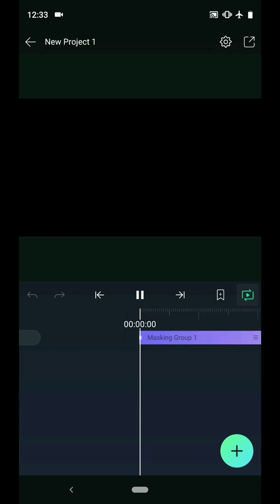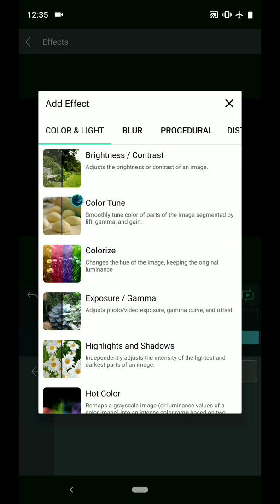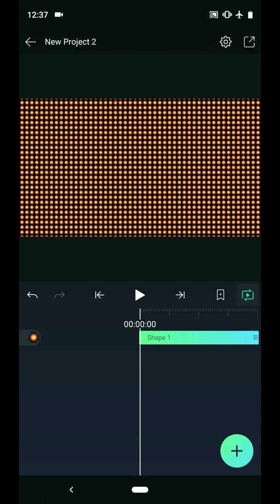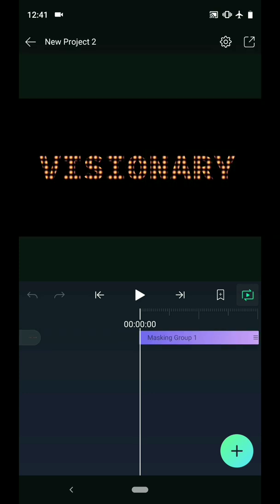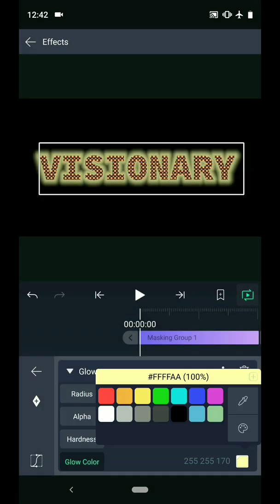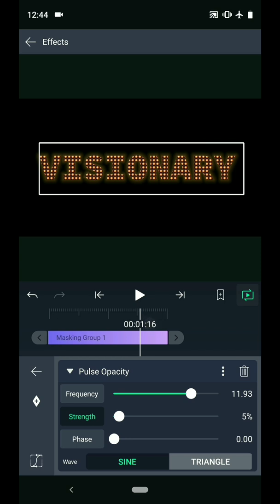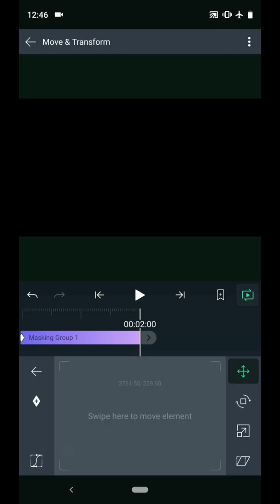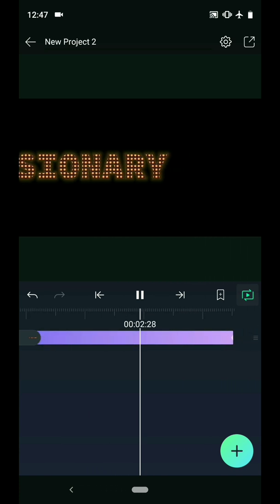Alight Motion LED Scrolling Text Tutorial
Use effects in the Alight Motion app to make text that looks like a LED scrolling marquee sign.

Follow the tutorial, or download my project here on your phone with Alight Motion installed

Link not working? Open this text doc, long press on the URL, and select Open with Alight Motion